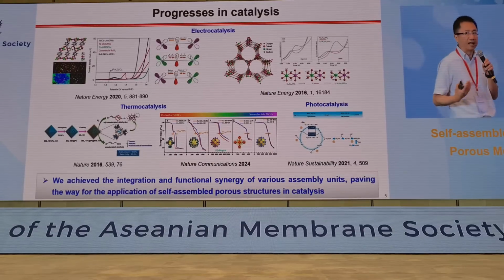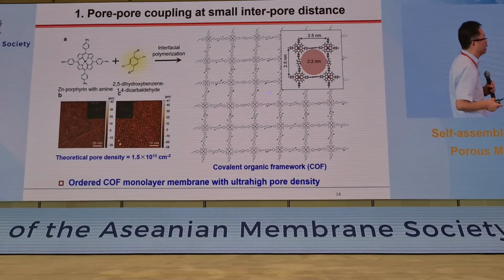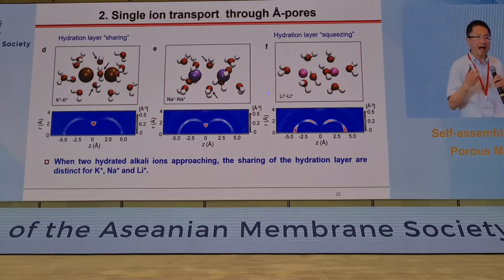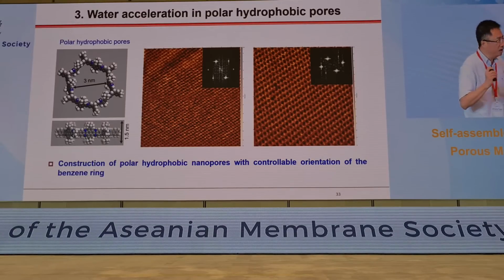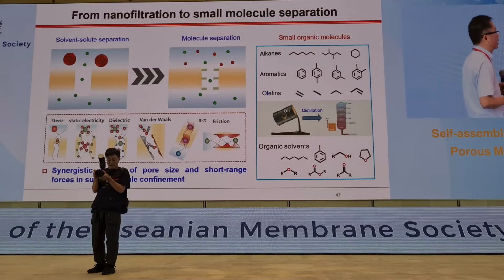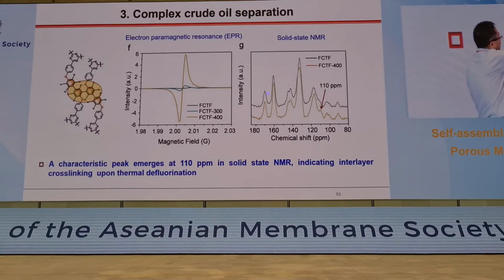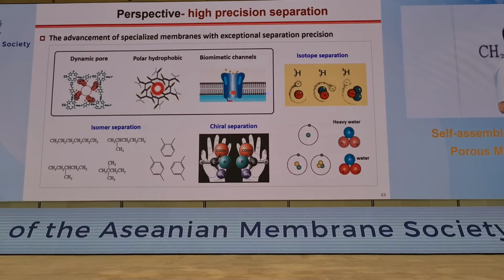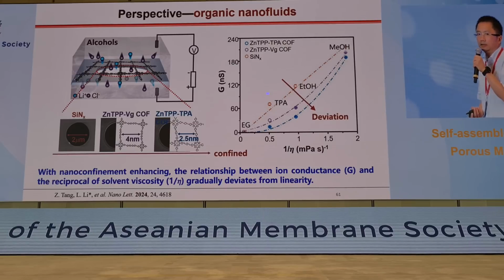Self-assembled Angstrom Porous Membranes - Prof. Zhiyong Tang, Center for Nanoscience and Technology